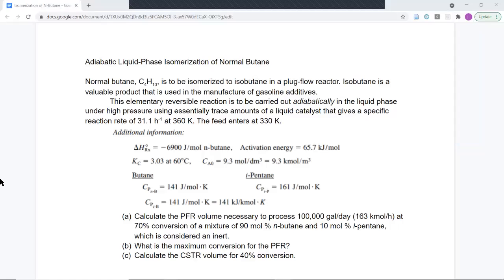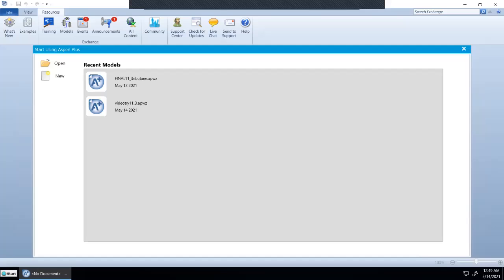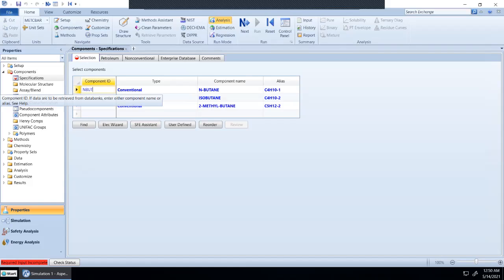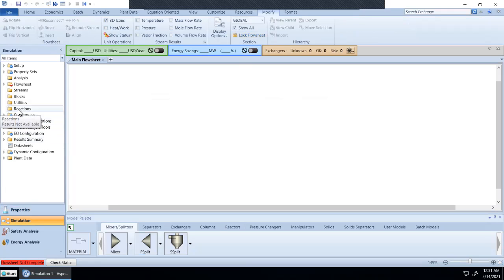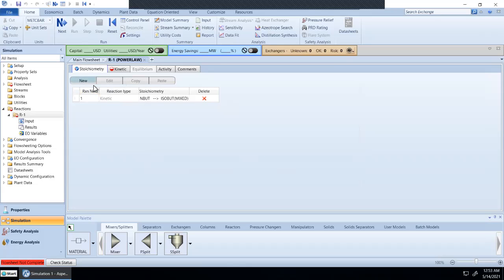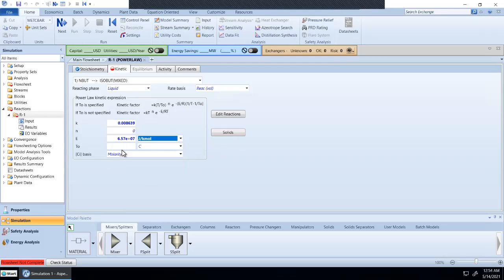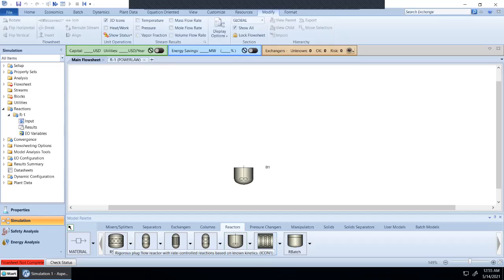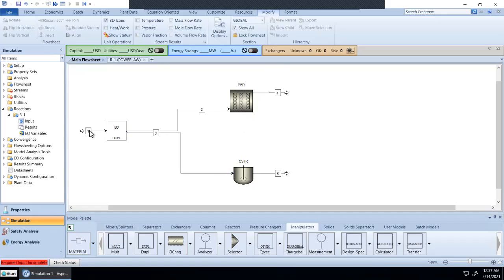Aspen Plus Tutorial - Part 1